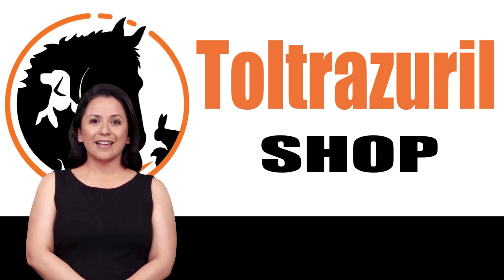Horse Coccidiosis & Horse EPM Treatment with Toltrazuril 5% | Your Comprehensive Guide!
Welcome to our in-depth guide on treating Horse Coccidiosis and Horse EPM (Equine Protozoal Myeloencephalitis) with Toltrazuril 5%! In this video, we'll break down these common equine conditions, exploring their causes, symptoms, and how Toltrazuril 5% can aid in managing them effectively.

About Horse Coccidiosis and EPM

Coccidiosis and EPM are significant threats to horse health. Coccidiosis affects the gastrointestinal system, while EPM, caused by a protozoal parasite, can severely impact a horse’s nervous system. Knowing the signs and symptoms early on helps owners take prompt action to prevent lasting health issues.

Why Toltrazuril 5%?

Toltrazuril 5% offers a targeted treatment, providing an effective approach to managing these diseases. We'll guide you through everything you need to know, including:

How Toltrazuril works against these parasites
Proper dosage and administration for optimal results
Safety tips and potential side effects
Whether you're an experienced horse owner or new to equine care, this video will equip you with valuable knowledge to safeguard your horse's well-being.

💡 Stay Informed

Let’s work together to keep our equine friends happy, healthy, and thriving!